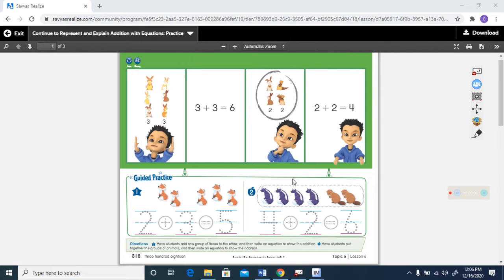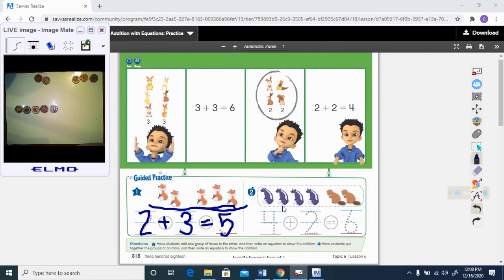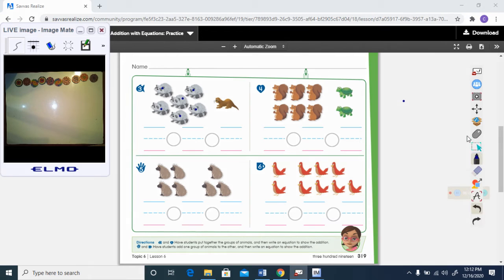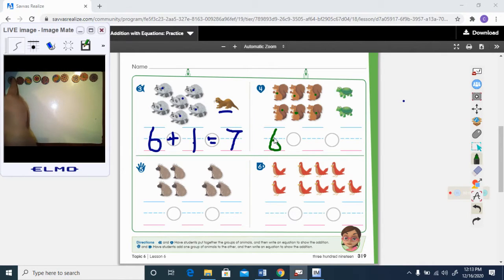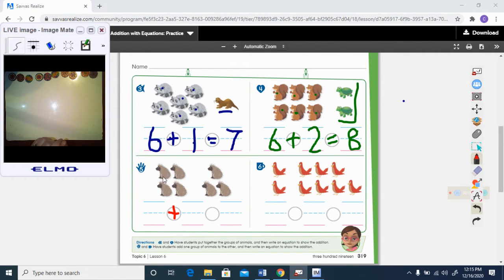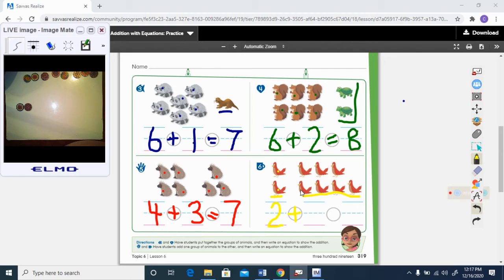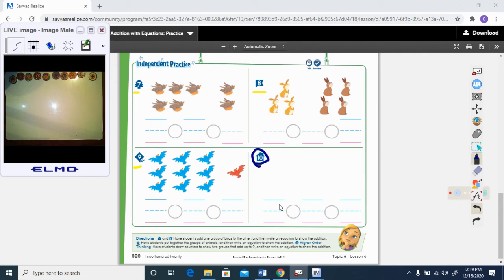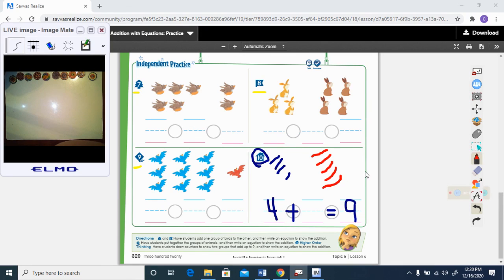Topic 6 6 Math Practice Pages